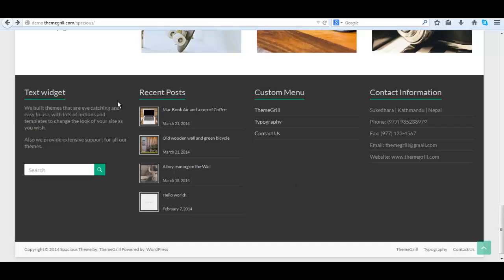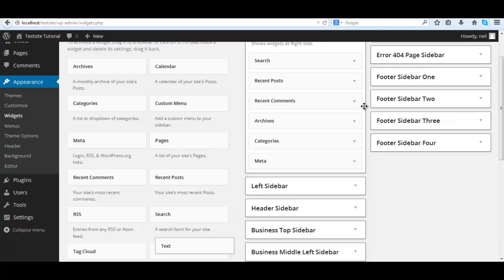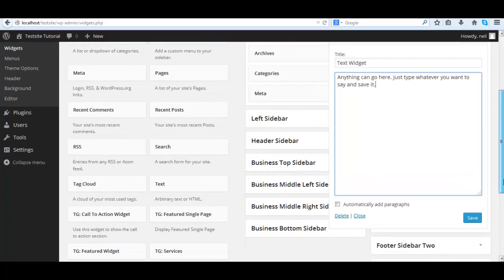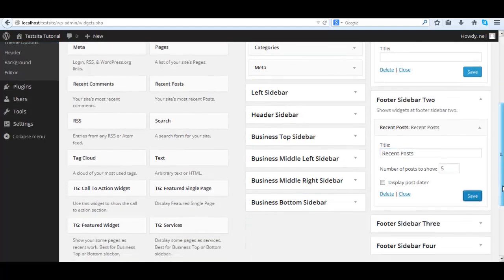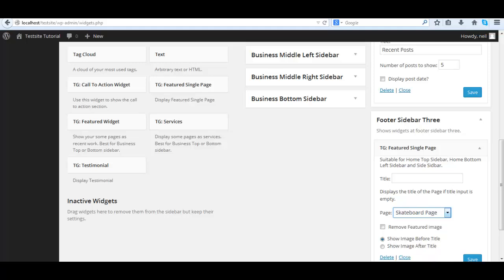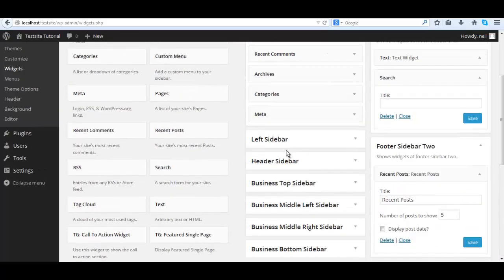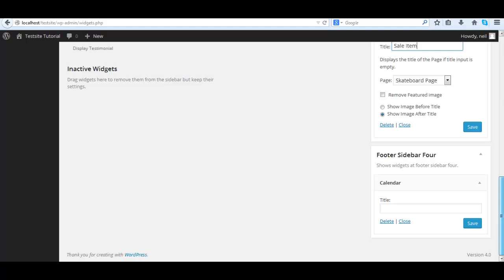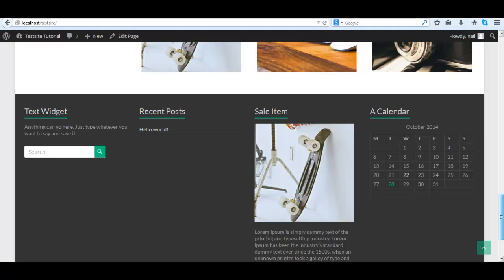Spacious Theme: Configuring the footer area.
In this video we configure the widgets in the footer area in the spacious theme by Themegrill.